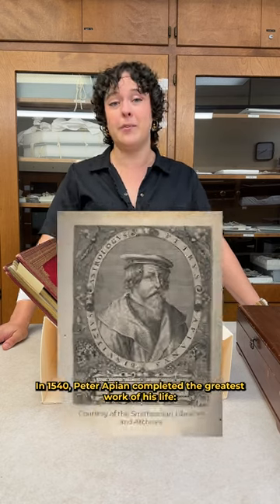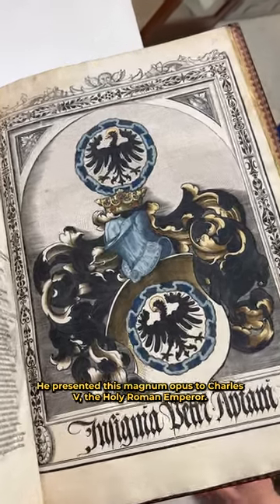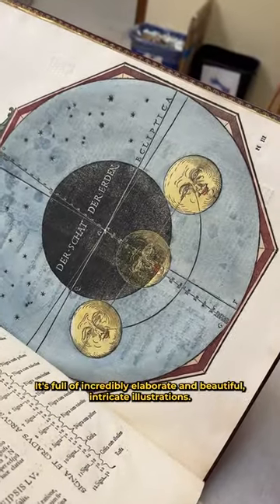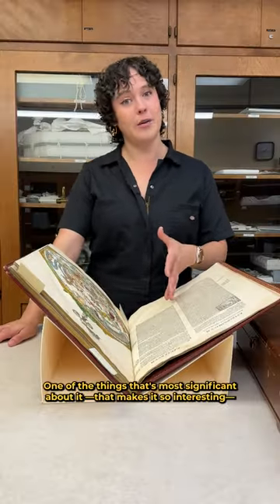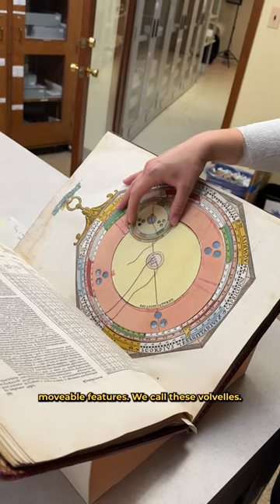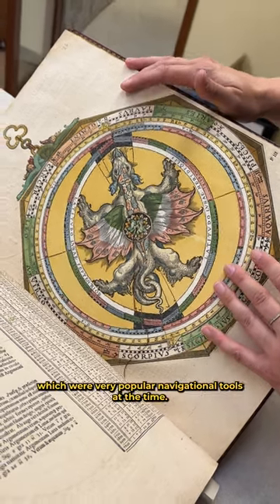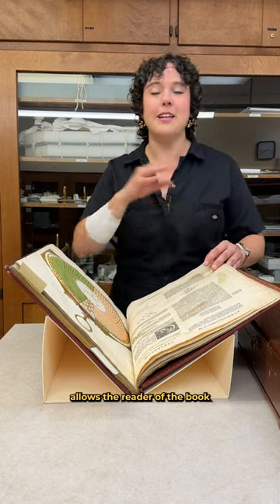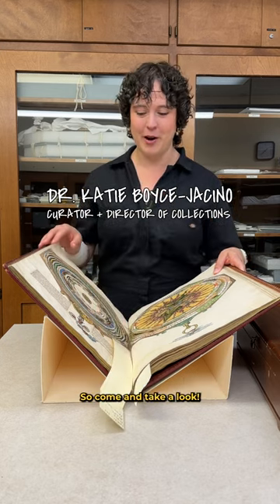Rare Astronomy Book From 1540: “Astronomicum Caesareum” by Peter Apian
Meet Petrus Apianus’ “Astronomicum Caesareum”: a rare masterpiece of both bookmaking and 16th century astronomy. We’re lucky enough to have one of only about 40 original copies in the world!